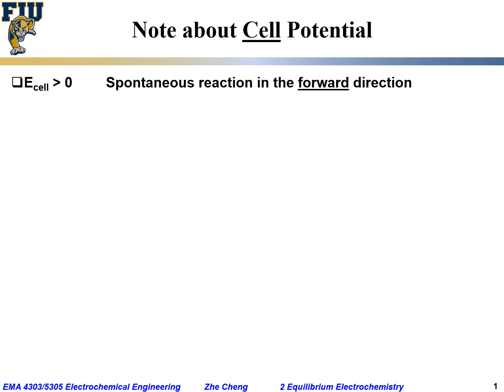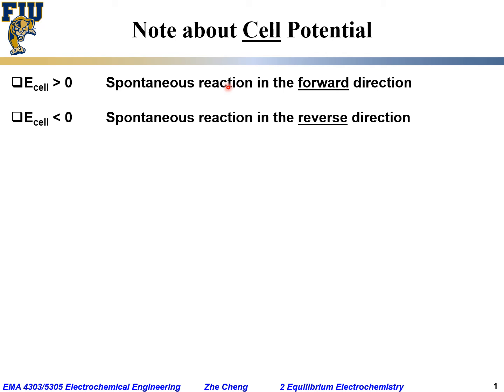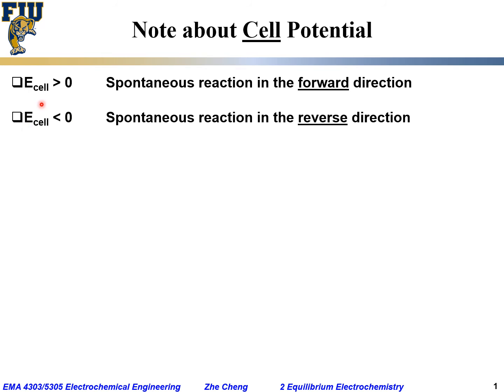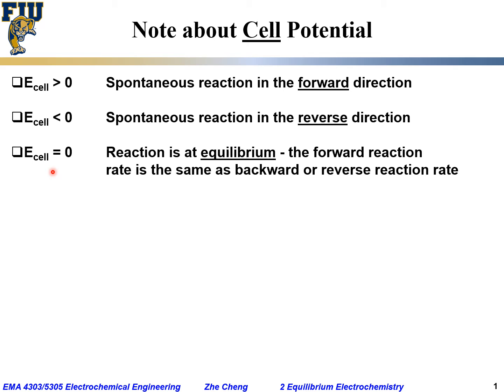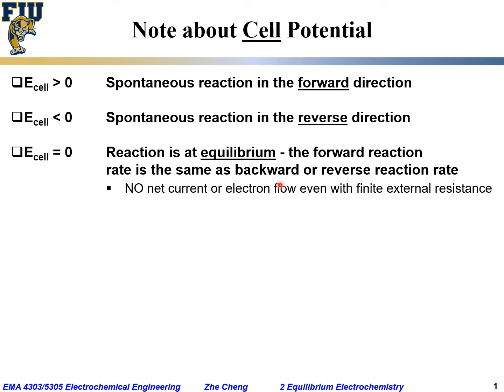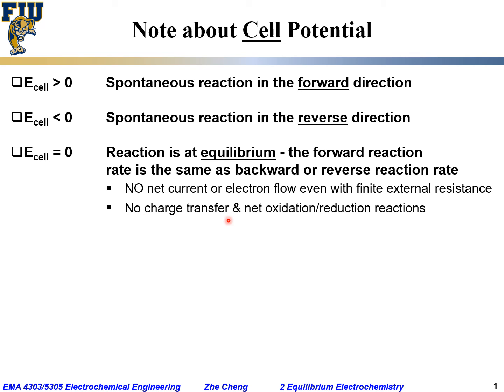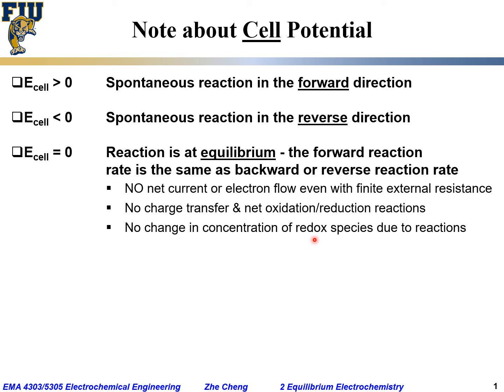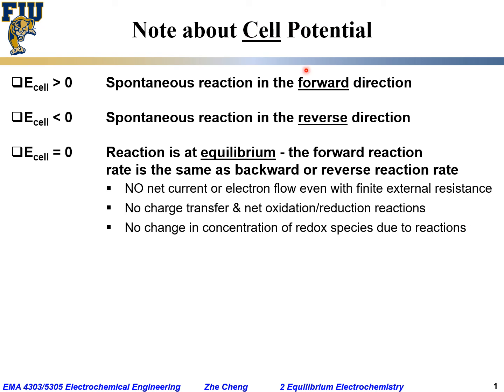Electrochem Eng L02-16 Cell potential and direction of reaction